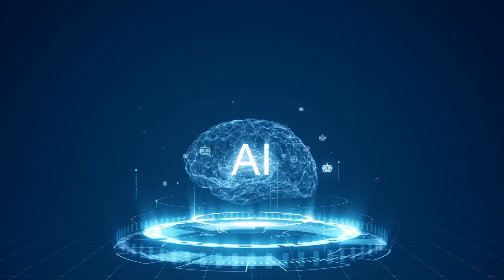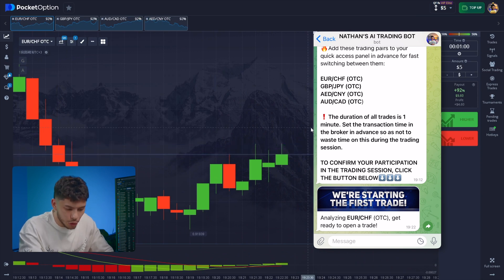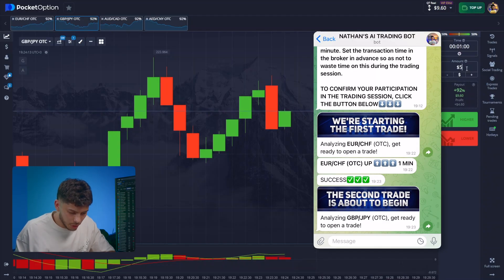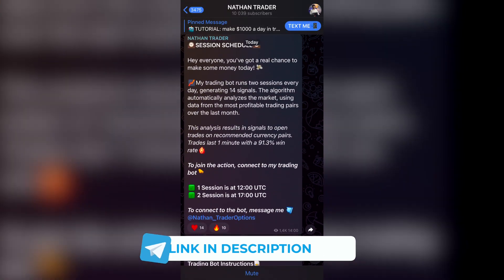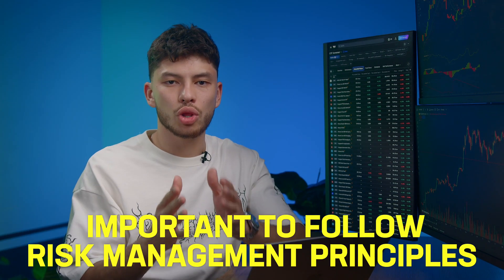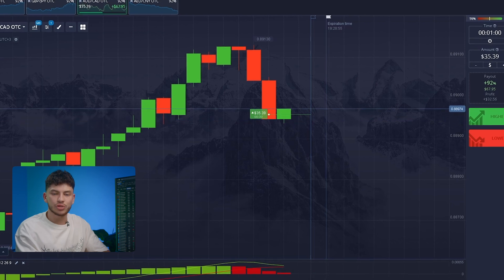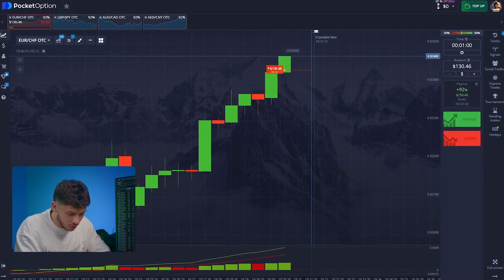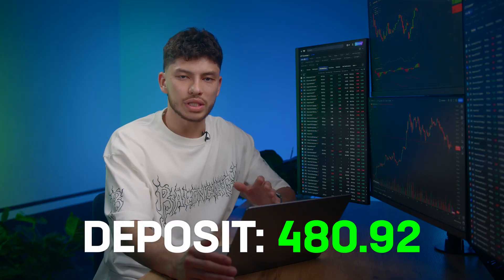Newest AI Bot For Beginners! Telling In Detail How To Use It! (With Results)